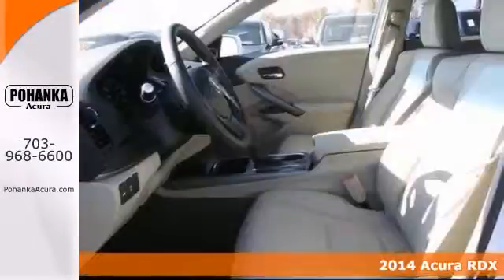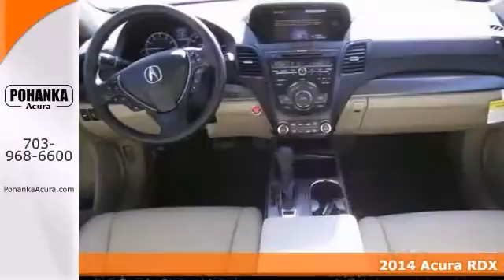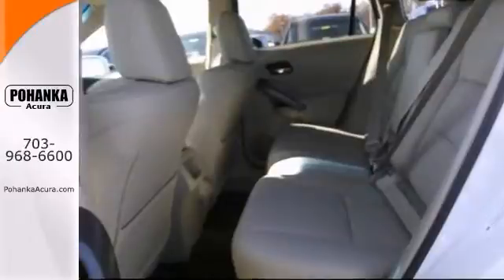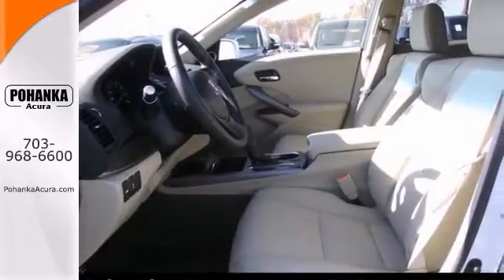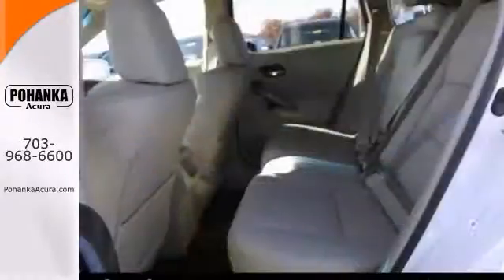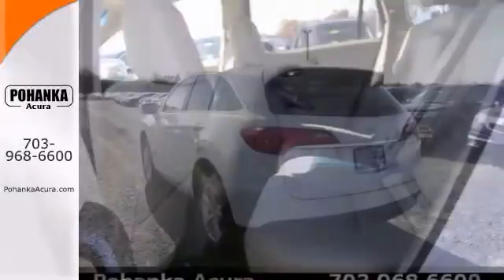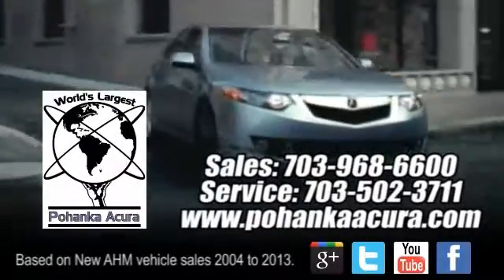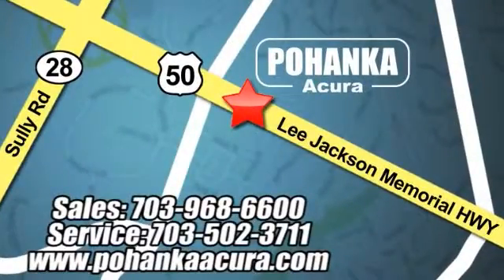2014 Acura RDX Fairfax Acura Washington-DC, MD EL019966 - SOLD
Year: 2014
Make: Acura
Model: RDX
Trim: Base
Engine: 3.5L V6 SOHC 24V i-VTEC
Transmission: 6-Speed Automatic
Color: White
Interior: Parchment
Stock #: EL019966
Come to Pohanka Acura! Real Winner! Are you looking for a terrific value in a vehicle? Well, with this stunning-looking 2014 Acura RDX, you are going to get it.. You, out enjoying this great Acura RDX, would be so much better than it sitting here proving nothing on our lot. It's ready, each time and every time. Come let it show you! All prices exclude taxes, title, license, and dealer processing fee of $499.00. Published price subject to change without notice to correct errors or omissions or in the event of inventory fluctuations. All features not on all vehicles. Vehicles shown are for illustration purposes only. ** MPG is based on 2012 EPA mileage estimates. Use for comparison purposes only. Do not compare to models before 2008. Your actual mileage will vary, depending on how you drive and maintain your vehicle.

Address:
13911 Lee Jackson Hwy Chantilly VA